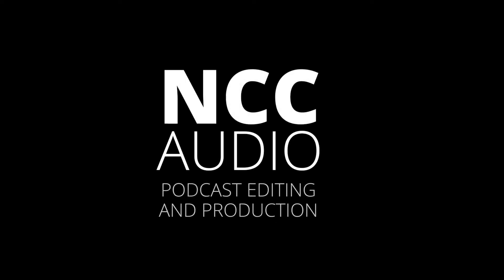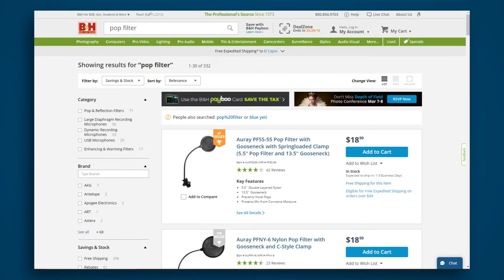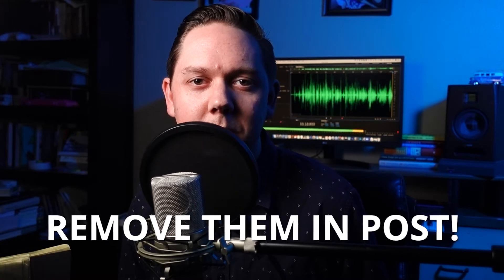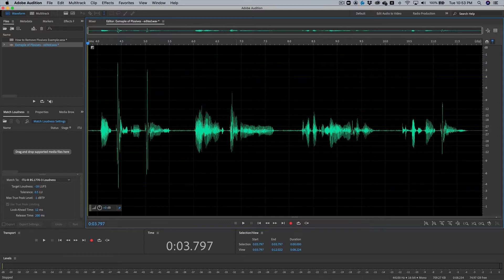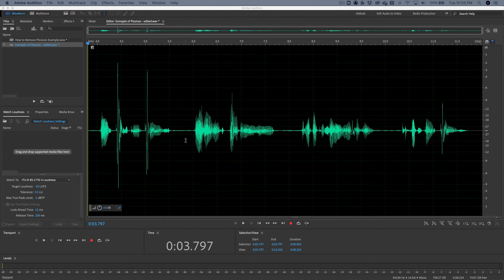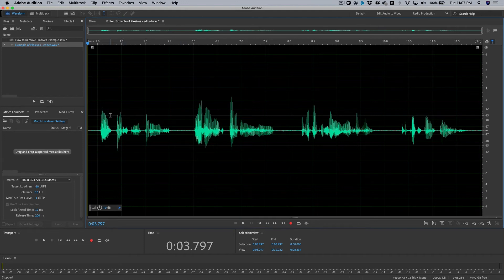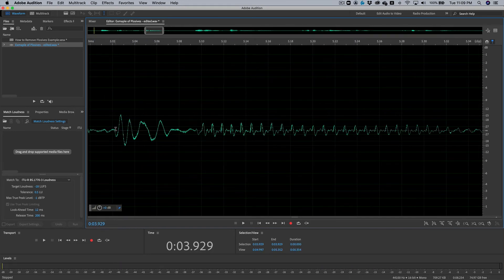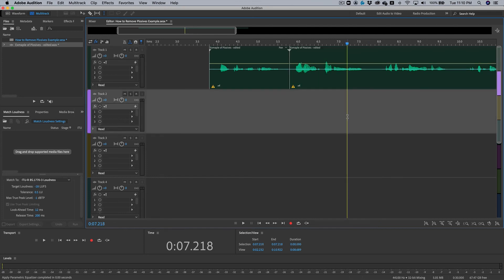How to Remove Pops in Your Podcast Recording (Adobe Audition)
Get your FREE strategy workbook to launch a podcast that builds trust and attracts your ideal client

In this video, Nick Chamberlain explains how to prevent pesky plosives in your podcast recording as well as how to remove them in post-production.

0:00 - Intro
00:26 - How to Prevent Plosives Option 1
01:23 - How to Prevent Plosives Option 2
02:30 - Remove Plosives in Adobe Audition Technique 1
06:10 - Remove Plosives in Adobe Audition Technique 2
09:03 - Quick Recap on How to Prevent and Remove Plosives

!!Thank you to Brandon Manderson from Let's Get Rolling Films for editing and producing this video!!